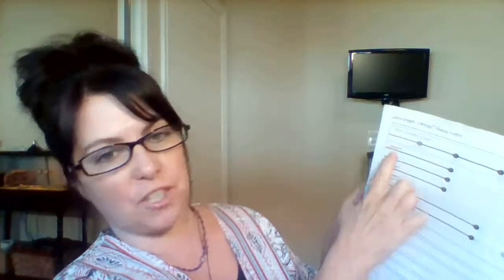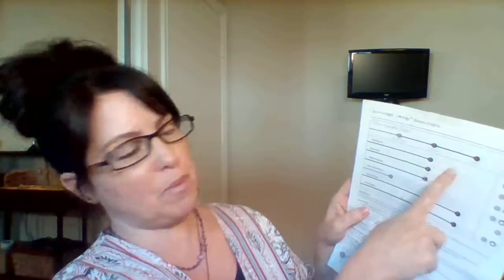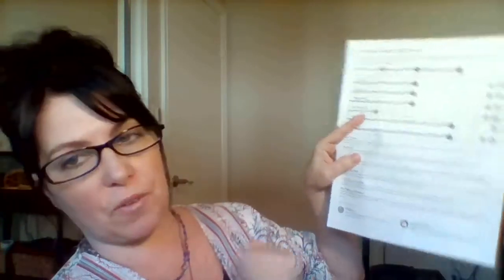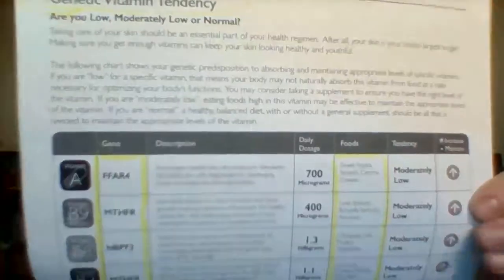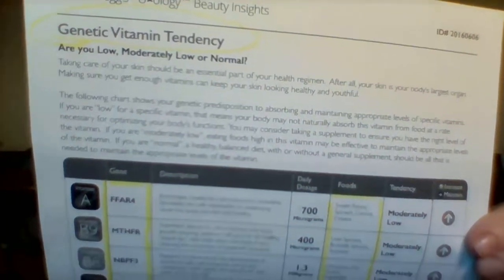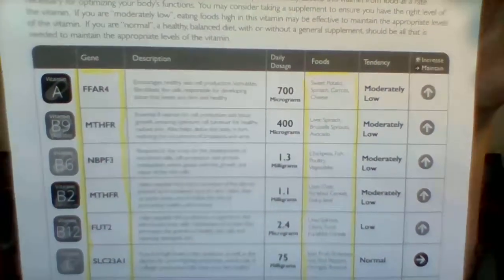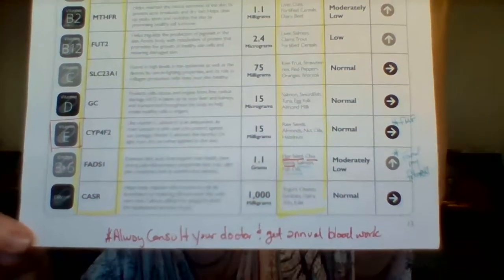DNA Beauty Test Results Intro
My personal DNA Beauty Insight test results are in and I share with you what they are and break down how I am now tweaking and applying this to my skincare.